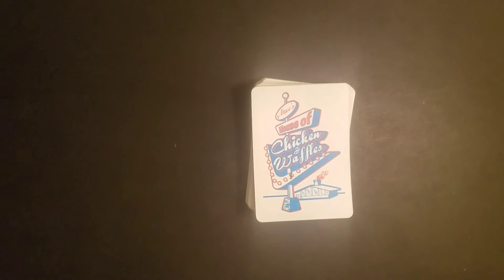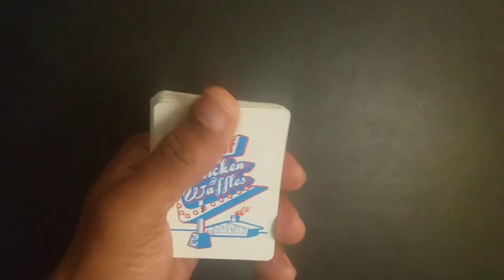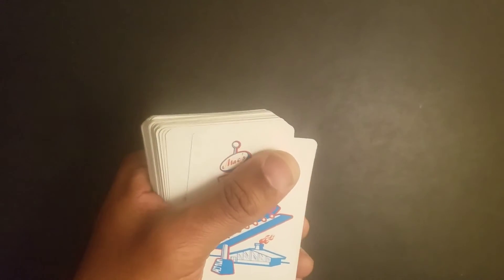Card Trick Bloopers and Outtakes